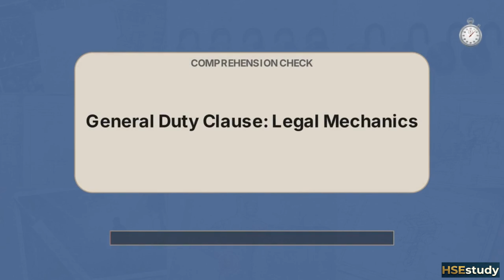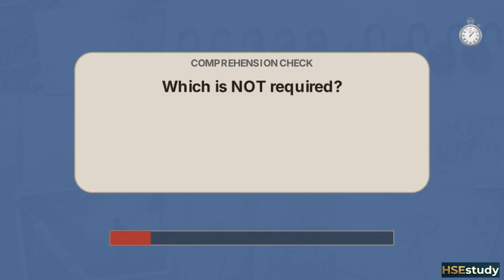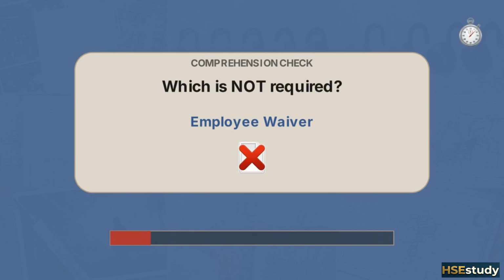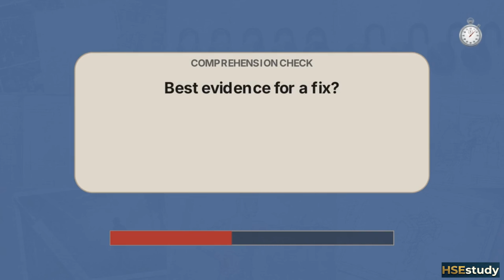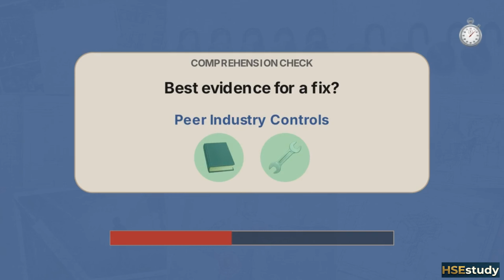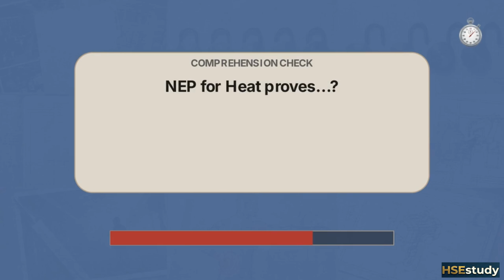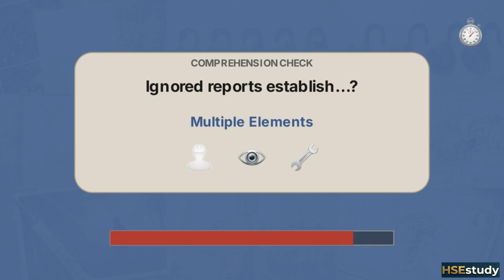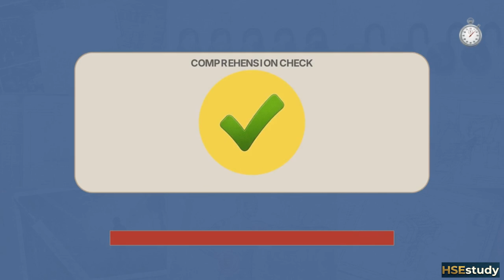OSHA’s Most Powerful Rule Explained: The General Duty Clause | Avoid Costly Violations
What if OSHA could fine your company… even when no specific rule exists?

That’s exactly what Occupational Safety and Health Act of 1970 allows through one powerful provision: the General Duty Clause (Section 5(a)(1)).

This single sentence gives Occupational Safety and Health Administration the authority to cite employers for exposing workers to serious hazards—even if no specific OSHA regulation applies.

To legally enforce a citation, OSHA must prove five critical elements:

⚠️ A hazard existed and workers were exposed
⚠️ The hazard was recognized (by the employer or industry)
⚠️ It could cause death or serious harm
⚠️ A feasible fix existed
⚠️ No specific OSHA standard already covered it

Miss just one—and the case collapses.

In this video, we break down:

How OSHA proves “recognized hazards” (internal docs, ANSI, common sense)
Why ignorance is NOT a legal defense
Real-world applications: heat stress, workplace violence, ergonomics
The legal limits of OSHA’s authority (feasibility requirement)
A practical Monday Morning Safety Checklist to protect your business

🎯 If you're an employer, safety officer, or HSE professional… this is essential knowledge.

Because in safety, “we didn’t know” is never a defense.